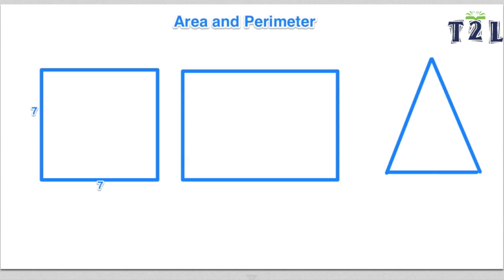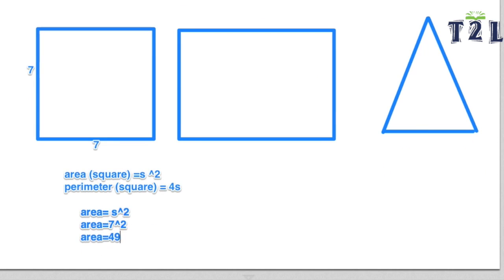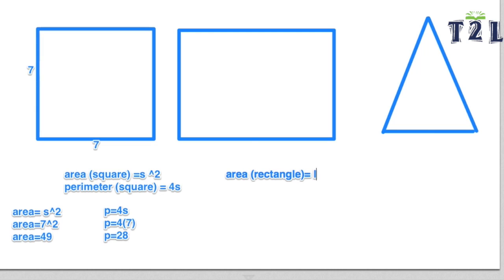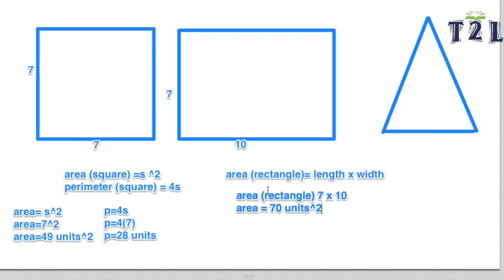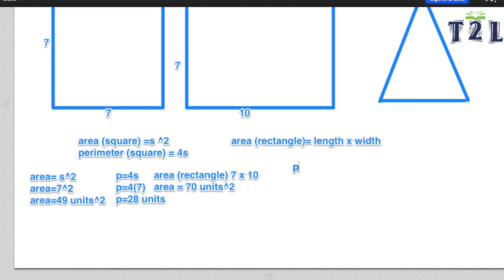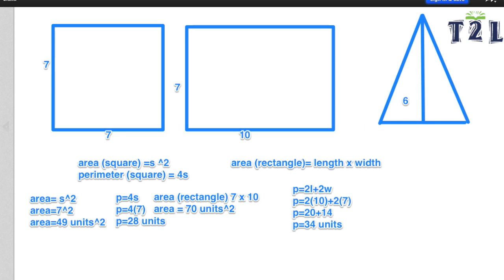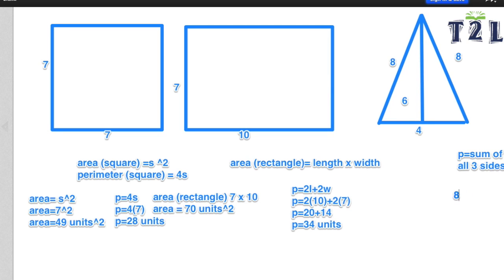Homework Helper: Math- Area and Perimeter (Triangle, Square, Rectangle)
This video helps you learn how to calculate perimeter and area.

Teach to Learn helps you with your homework questions. Submit a question by logging in to our site at teach2learnfoundation.org!